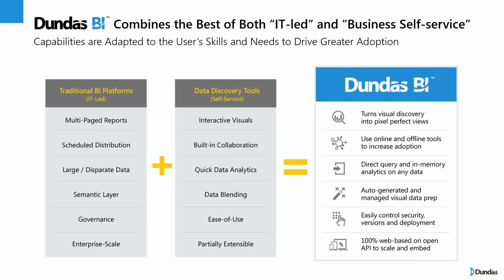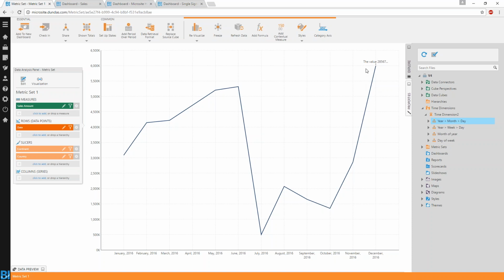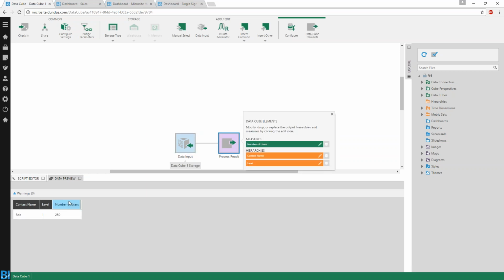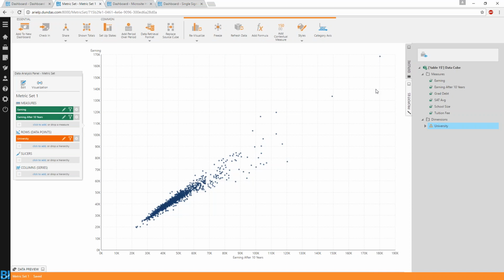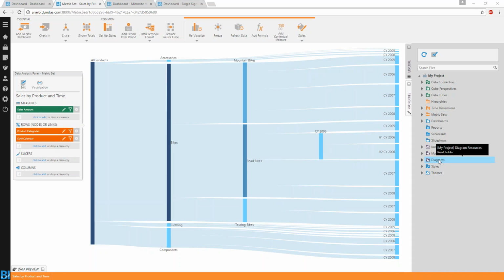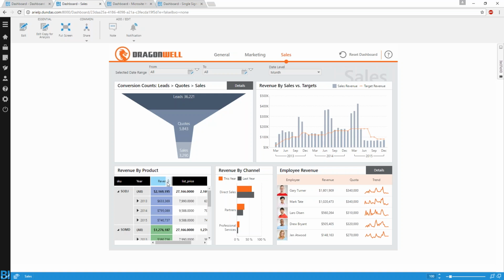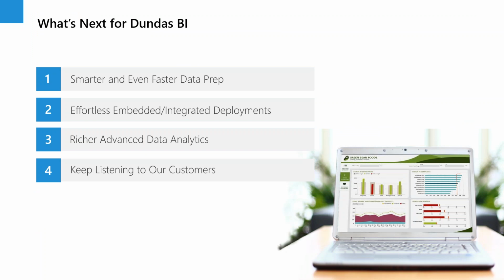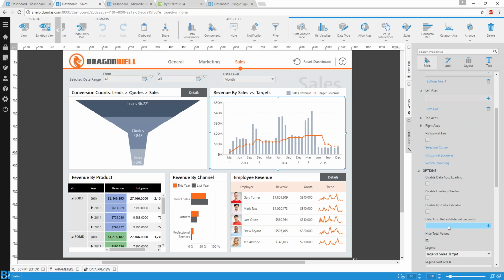What's New in Dundas BI 4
Dundas BI 4 delivers full 360 degree data control for analytics that move as fast as you do. With over 100 new features in Dundas BI 4, data consumers, business analysts and BI professionals get greater control of their data and the freedom to work without depending on others. We walk you through the newest features in Dundas BI 4 and what they’ll bring to your organization.